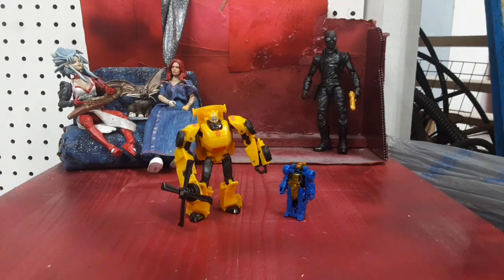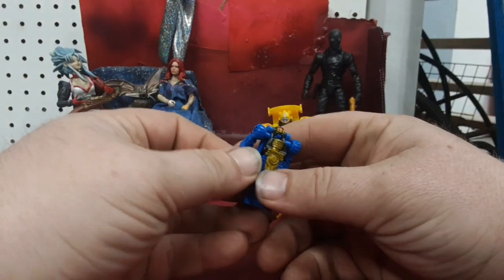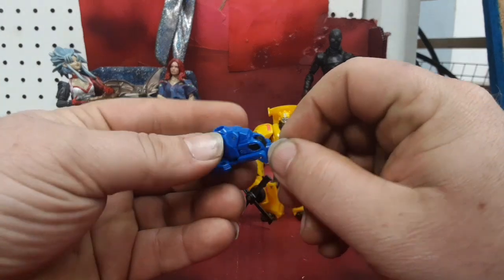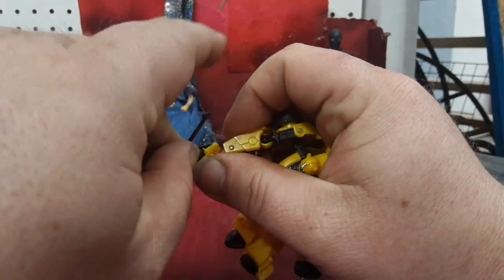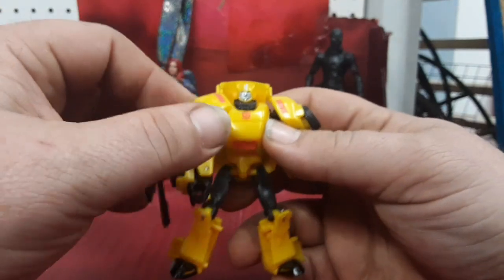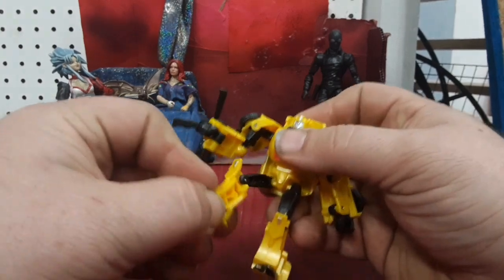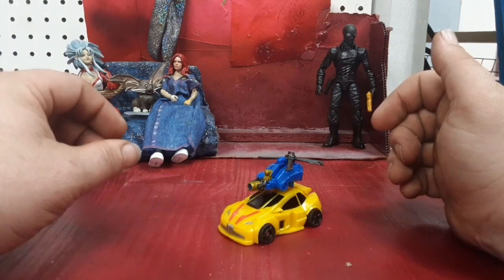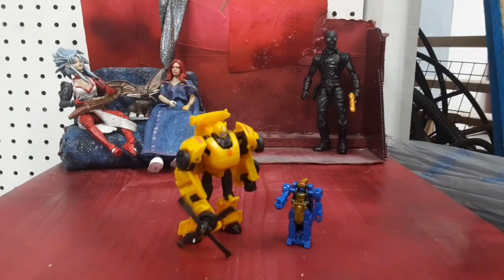Transformers Generations 30th anniversary Bumblebee and Blazemaster